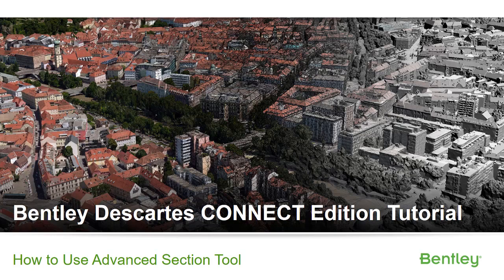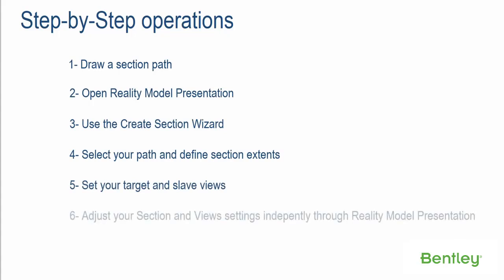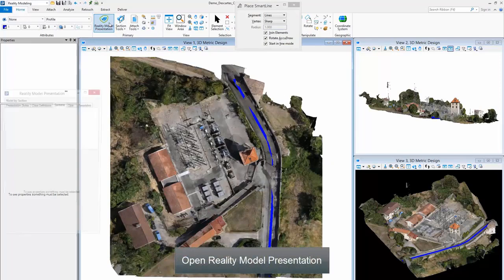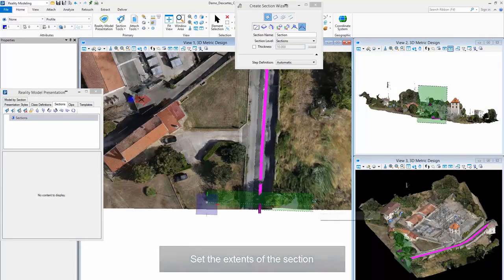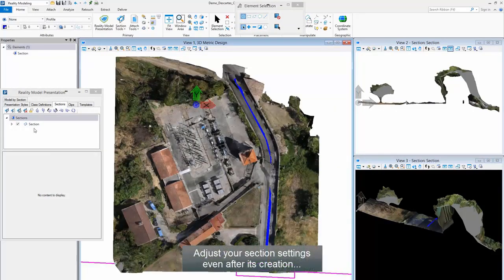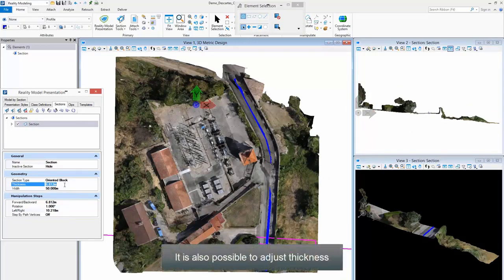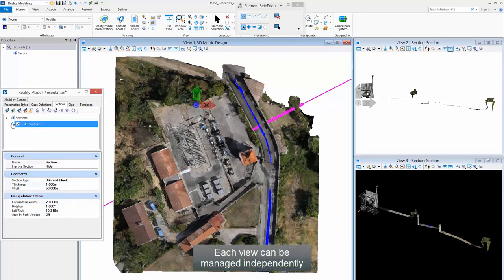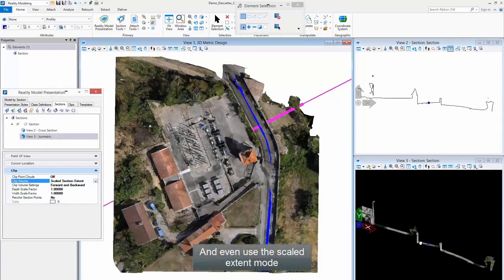Bentley Descartes CONNECT Edition: Advanced Sections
See how you can use the new advanced section tool in Bentley Descartes CONNECT Edition when working with reality models created with ContextCapture.